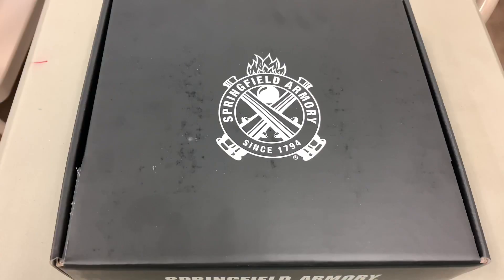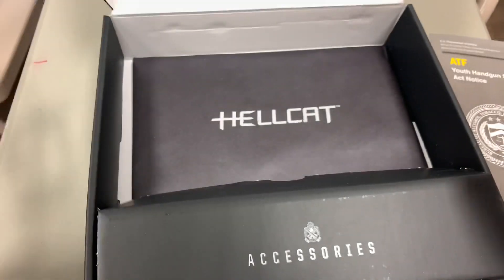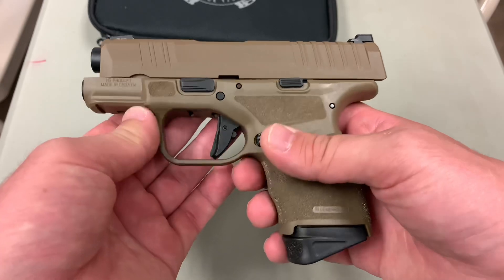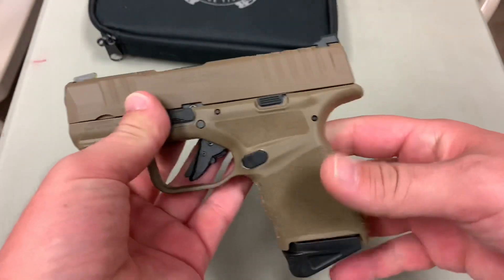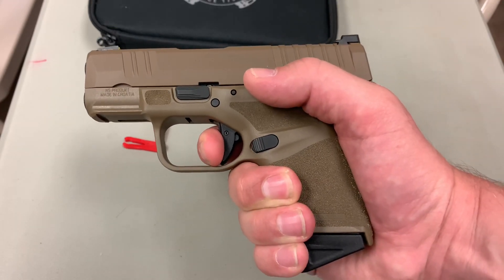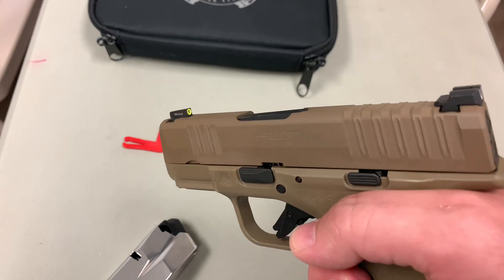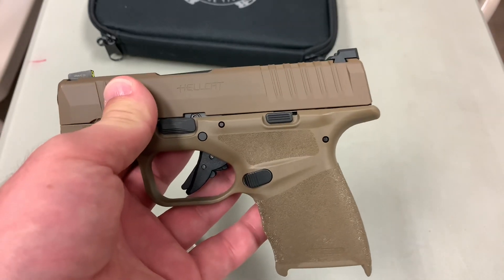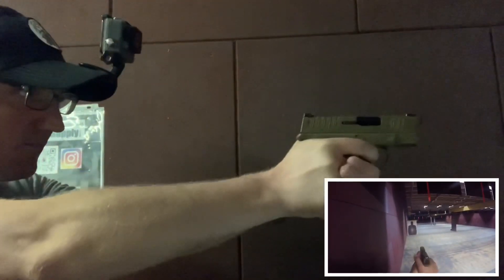Springfield Armory Hellcat - Unboxing and First Shots (2020)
The Springfield Armory Hellcat is a high-capacity micro-sized 9mm. These types of guns are all the rage these days after Sig Sauer introduced their P365. The Hellcat is a little bit different though. Springfield really stepped up their game and packed the Hellcat full of features right out the box. Watch the video to see the unboxing of the Springfield Armory Hellcat, how it shoots, and whether or not you should get one.

For the YouTube manual reviewers:
1) This video complies with all YouTube guidelines and standards;
2) All firearm handling is done by a trained professional in a controlled, safe environment and all shooting is done on a dedicated, safe shooting range;
3) The links above are to my personal website and I do not sell, or offer for sale, firearms or ammunition;
4) This video is intended to entertain and inform. It is not intended to sell, or offer for sale, any firearms, ammunition, or accessory;
5) The firearms shown in this video are completely stock and not "previously modified".